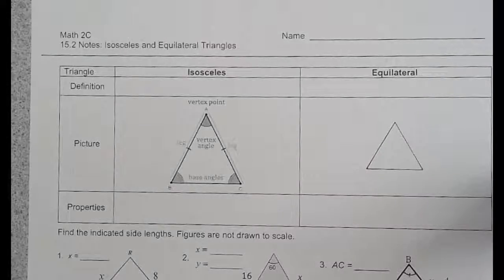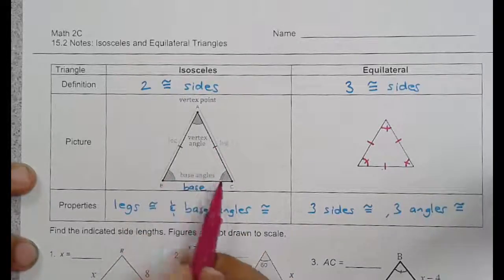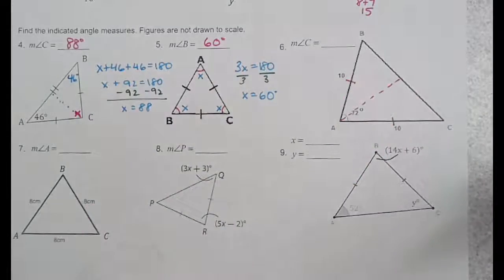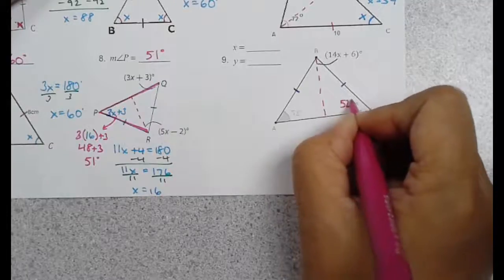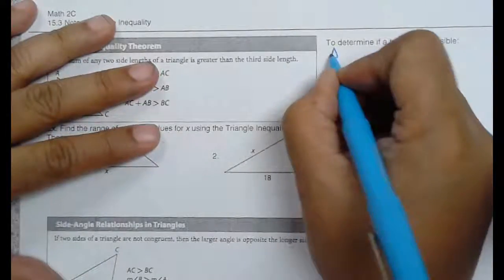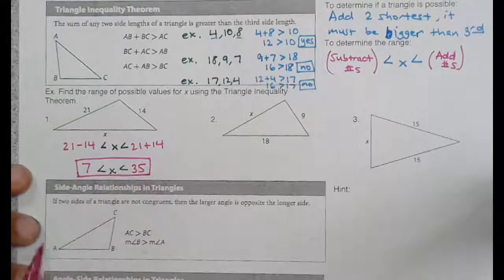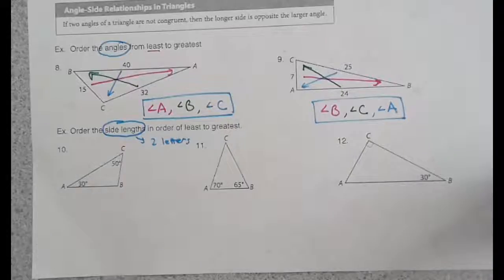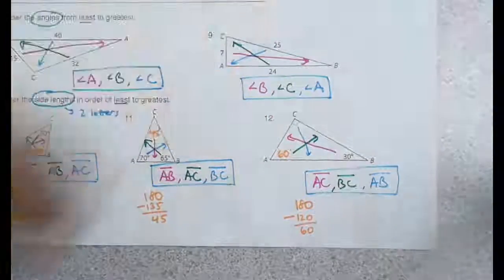15.2-15.3 Notes Video